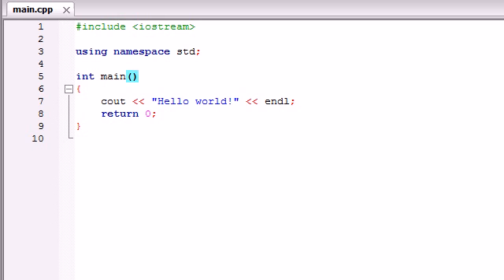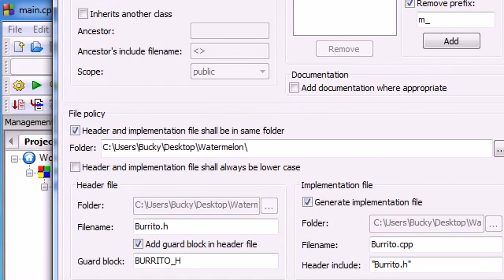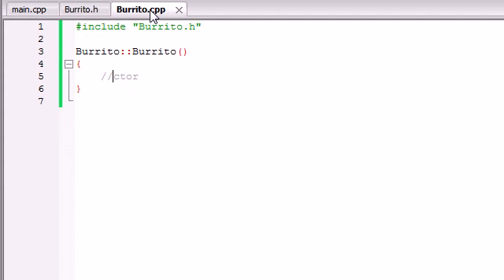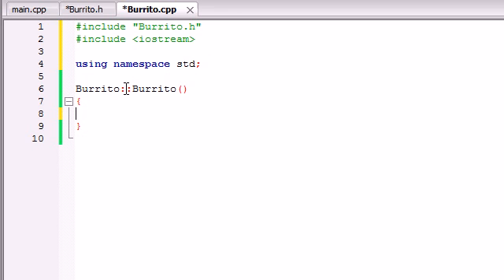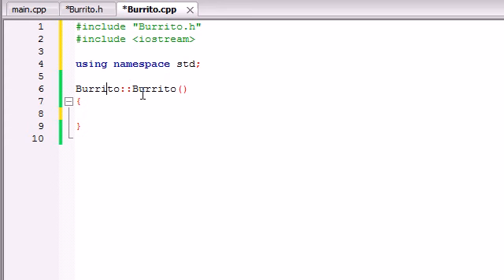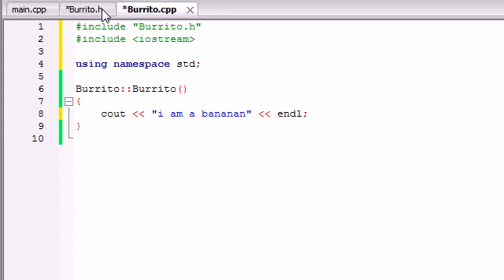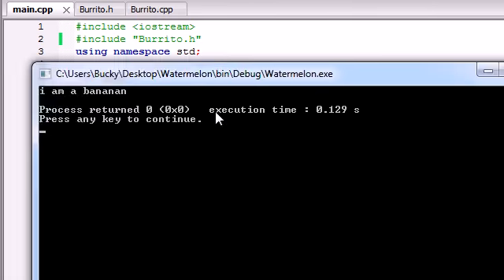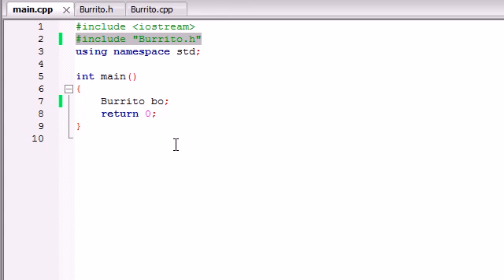Buckys C++ Programming Tutorials - 15 - Placing Classes in Separate Files